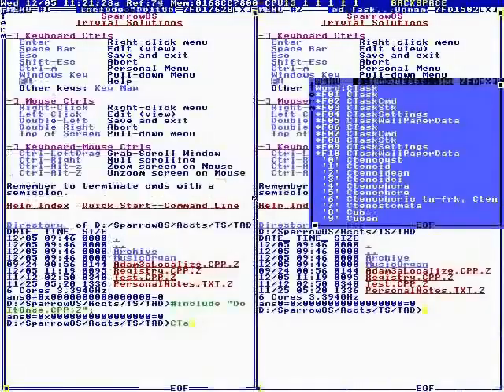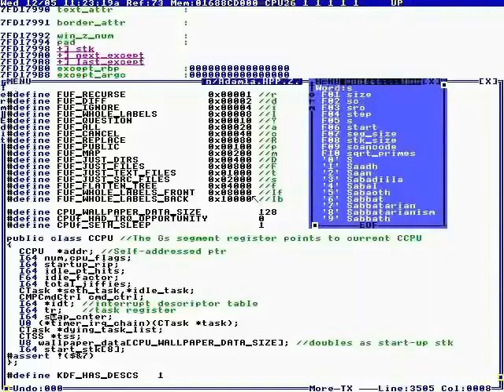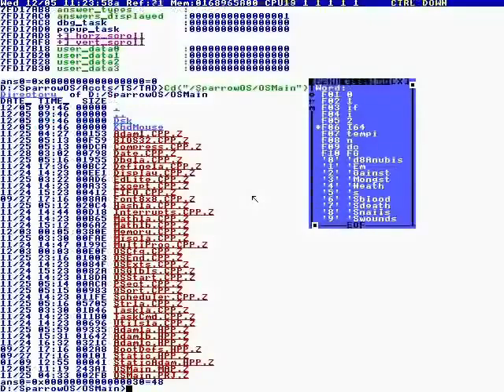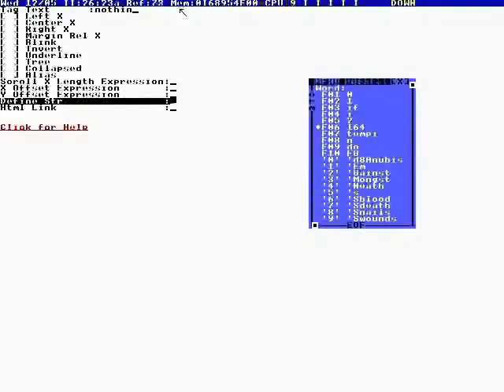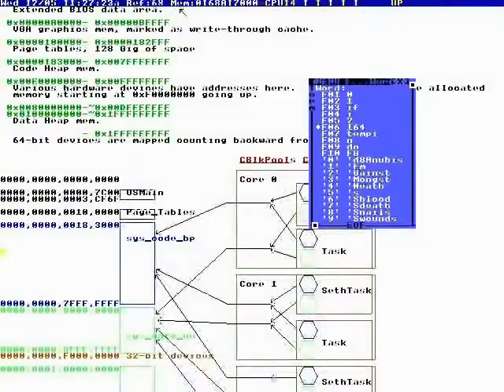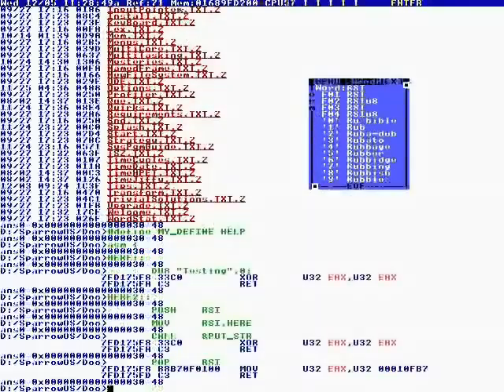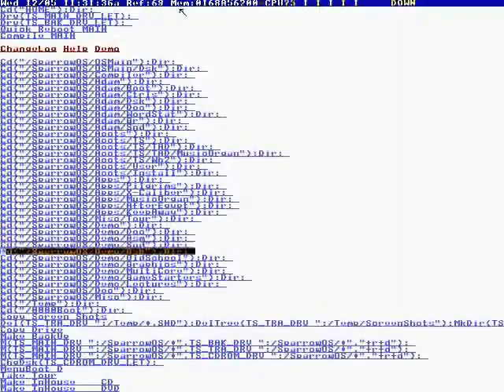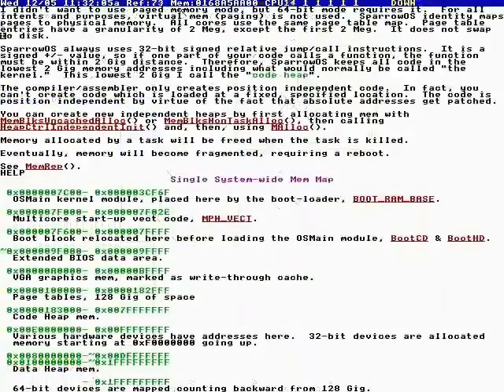2012 12 05T08:02:00+00:00 TempleOS System Guide Part 2